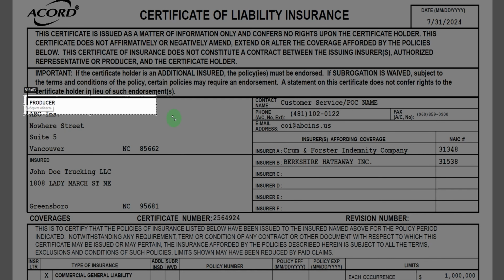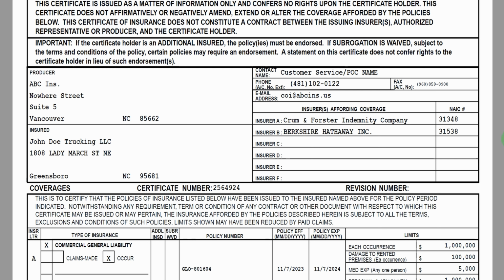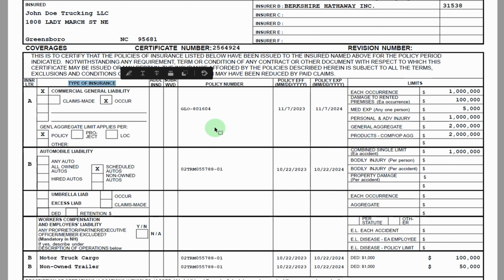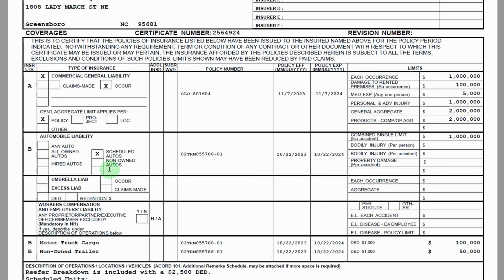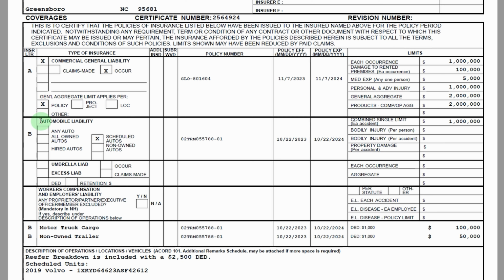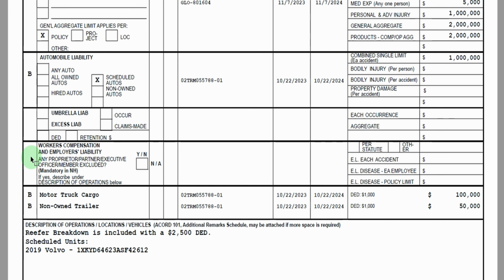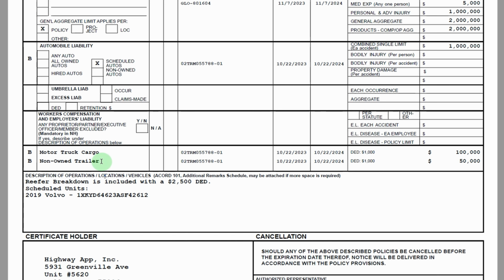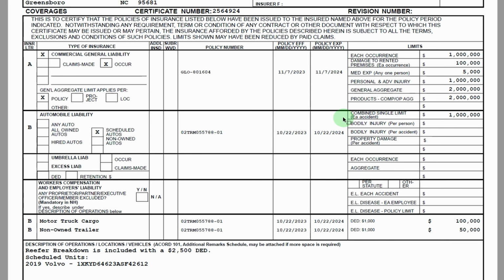Protect Your Trucking Business: Key Insurance Coverage Breakdown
Understanding Essential Trucking Insurance Policies and Coverage Explained

In this video, we’ll break down everything you need to know about trucking insurance policies, including why it’s crucial to understand the coverage you have and the steps to obtain a certificate of insurance. We'll cover key concepts like the NAIC number, which identifies individual underwriting companies, and explain the difference between being the insured and the insurer.

What is Commercial General Liability (CGL) Insurance?
Commercial General Liability (CGL) insurance protects your business from claims of personal injury, property damage, and bodily injury unrelated to vehicle usage. Whether it’s a customer slipping and falling on your premises, an erroneous delivery resulting in damage, or libel and slander, CGL has you covered. However, it doesn’t replace your auto liability insurance—it complements it by covering unexpected incidents that occur in your business operations.

Claims-Made vs. Occurrence Policies
Understanding the difference between claims-made and occurrence policies is vital. Claims-made policies cover claims made during the policy period, regardless of when the event occurred. On the other hand, occurrence policies cover incidents that happen during the policy period, even if the claim is made after the policy ends. Choosing the right type for your business can impact your coverage significantly.

Automobile Liability: A Must-Have for All Truckers
Automobile liability coverage is mandatory and essential for protecting against injuries and damages caused by your vehicle. Here’s a breakdown of the different types:

Primary Liability: For Motor Carriers and Owner Operators with FMCSA Trucking authority, covering accidents caused during business operations.
Non-Trucking Liability (NTL): Covers personal use when not operating on behalf of a Motor Carrier, but be aware of the complexities and potential pitfalls.
Unladen Liability: This broader coverage applies when the truck is without a load, offering more protection than NTL but at a higher cost.
Bobtail Liability: Covers liability when a tractor is without a trailer, although it's less common nowadays with most companies opting for NTL coverage.
Occupational Insurance: Protecting Owner Operators
Occupational Accident insurance is a vital supplement for Owner Operator Truckers, covering medical, death, and disability claims from on-the-job injuries. This coverage can include accidental death, survivor benefits, dismemberment, paralysis, and more. Coverage limits can range from $500,000 to $2,000,000, offering peace of mind for those who face risks daily.

Umbrella Insurance: Filling the Gaps
If your trucking company has gaps in coverage or if your primary liability limits are too low, umbrella insurance can provide the extra protection you need. This cost-effective solution can cover these gaps and increase your liability limits. However, it’s crucial to read the policy details carefully, as some may exclude key risks in your operations.

Additional Coverages
We’ll also touch on other important coverages, including:

Cargo Insurance: Protects the value of goods during transit.
Trailer Interchange / Physical Damage to Non-Owned Trailers: Covers damage to trailers you don’t own.
Reefer Breakdown: Specialized coverage for refrigerated goods.
Certificate of Insurance: A Step-by-Step Guide
Finally, we’ll guide you through the process of obtaining a certificate of insurance, which is often required by shippers and brokers to verify your coverage. We’ll explain what to look for, including the role of the certificate holder.